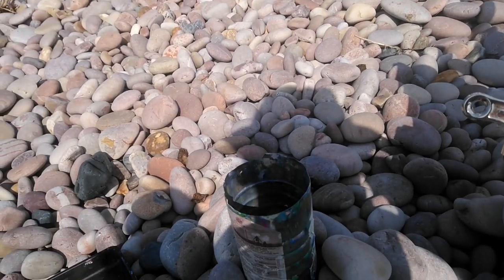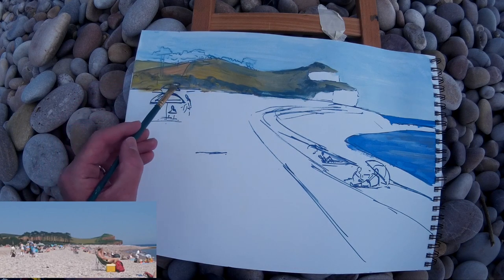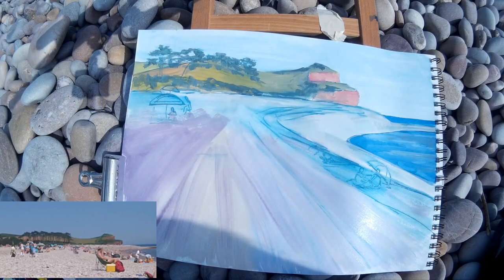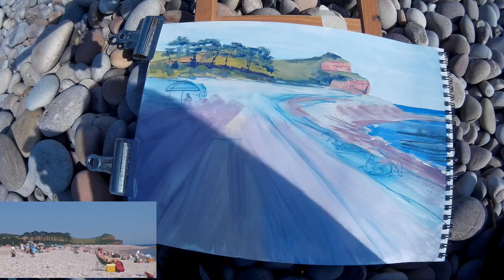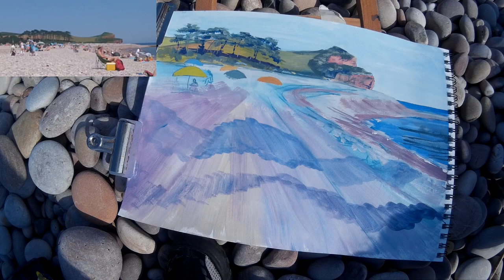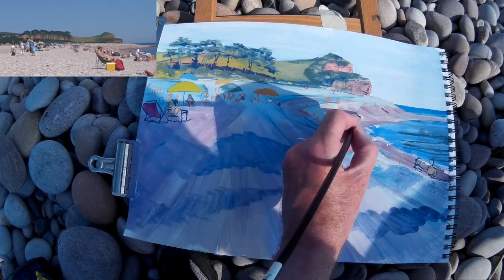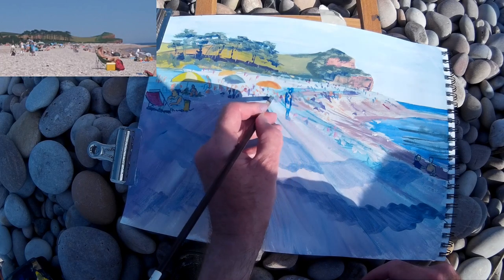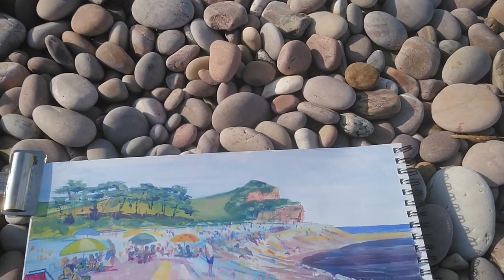How to paint people WITHOUT painting people - plein air beach painting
Check out the finished painting along with hundreds of other images
Materials used: Aterlier interactive acrylics by Chroma: Pearlescent tinting white, alizarin crimson, ultramarine blue, cadmium yellow light, burnt umber; Daler-Rowney mixed media paper; flat and round flat synthetic brushes; Winsor and Newton field easel; Turquoise watercolor marker by Winsor and Newton.
This week's video is a real-time plein-air demo of Budleigh Salterton beach with lots of people.